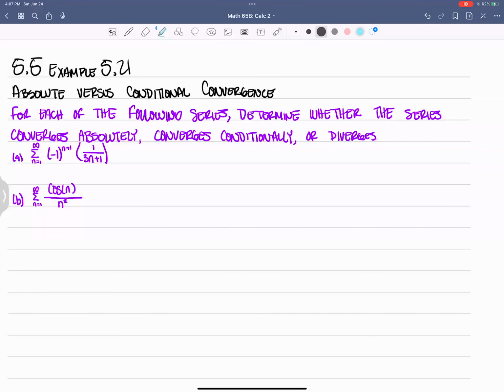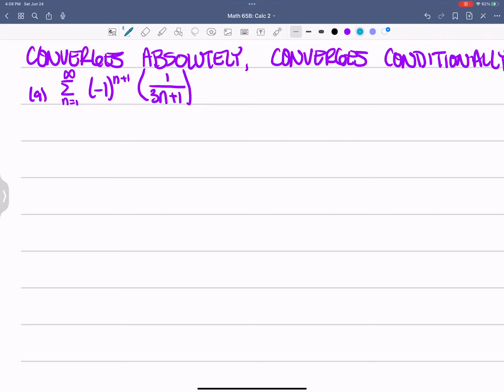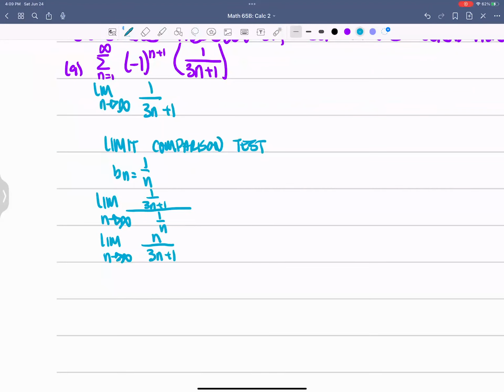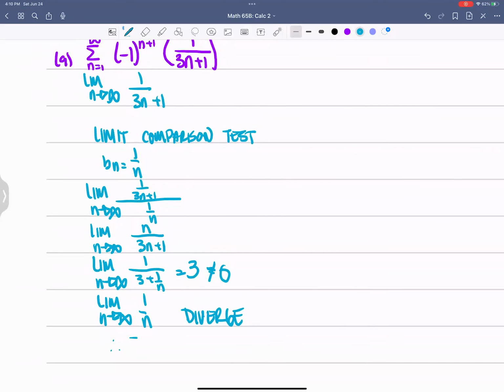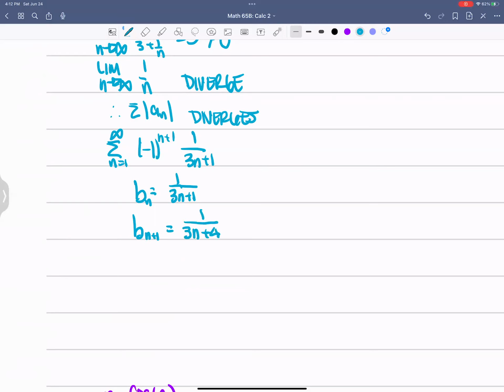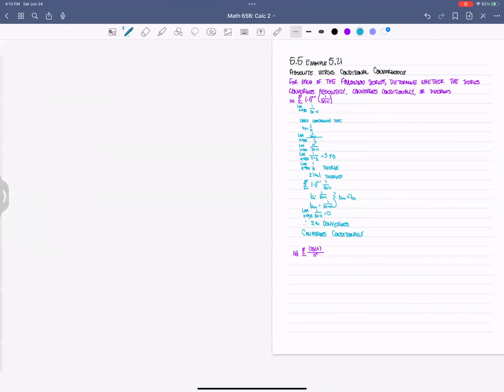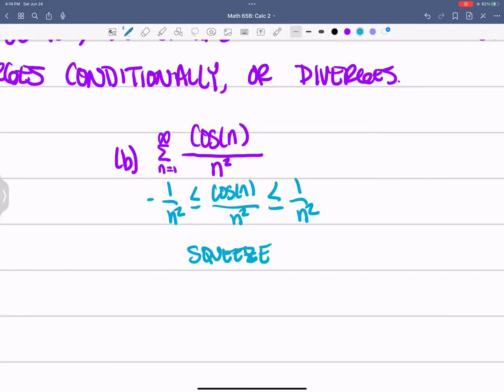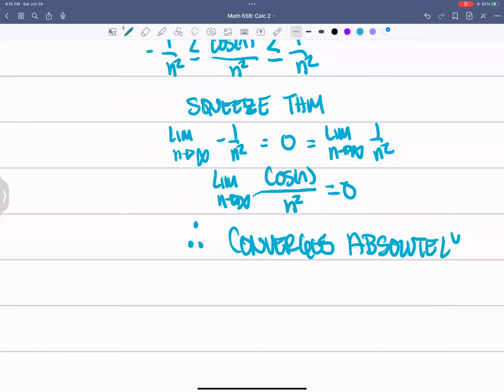Chapter 5 Section 5 Example 21